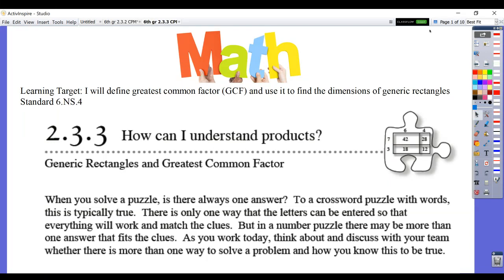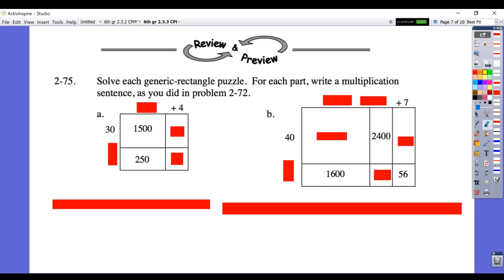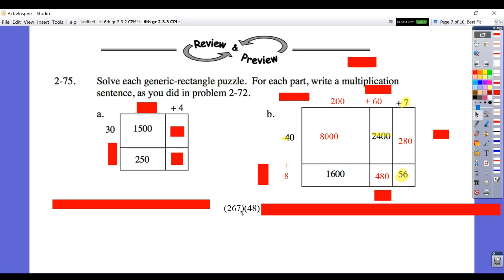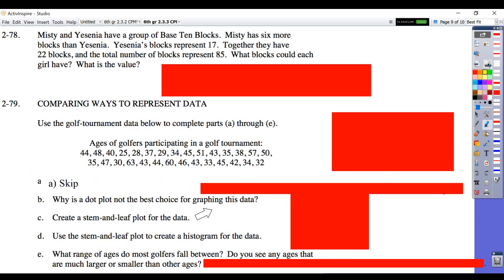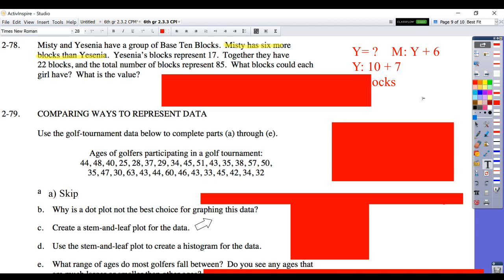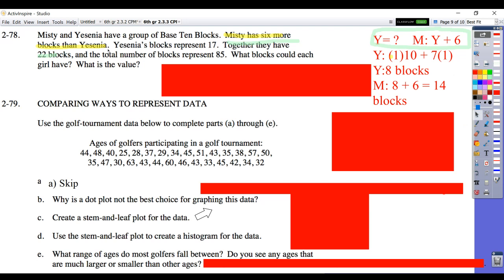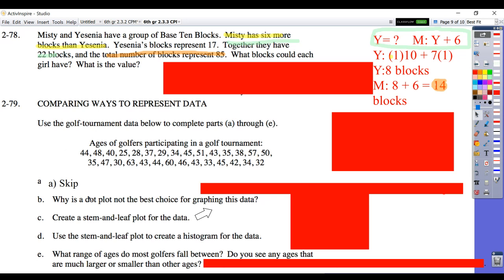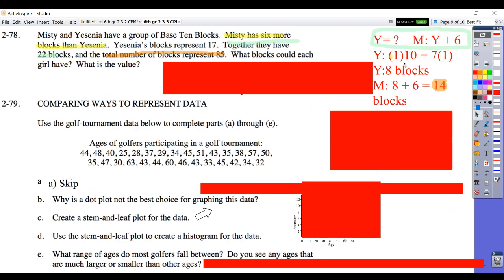6th gr 2.3.3 CPM CW information & HW hints (Core Connections 1)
6th gr 2.3.3 CPM Classwork information & Homework hints (Core Connections 1)